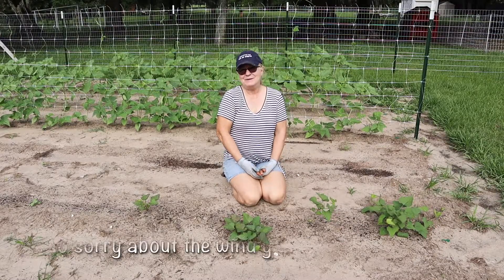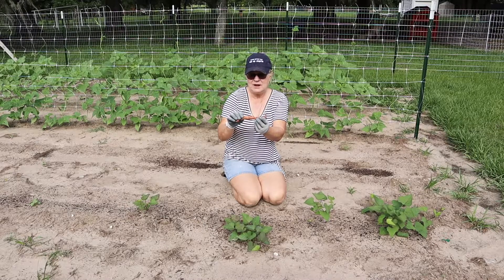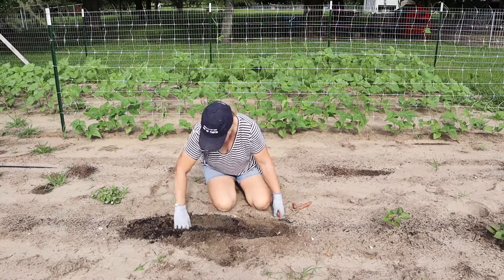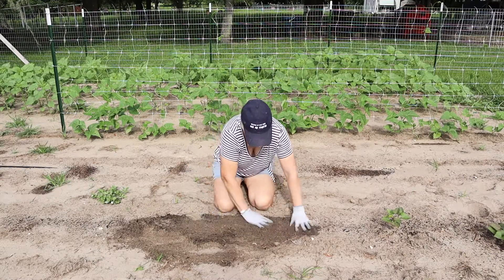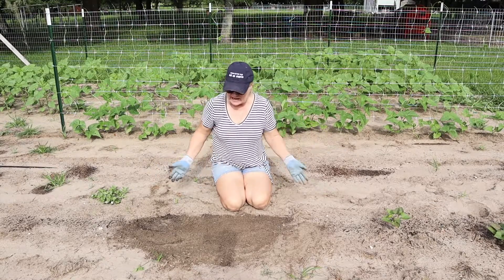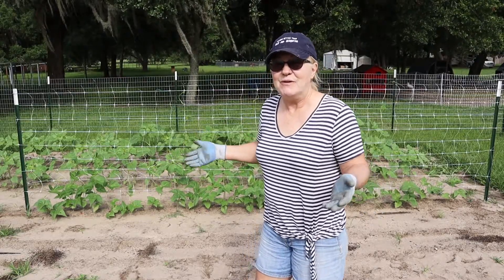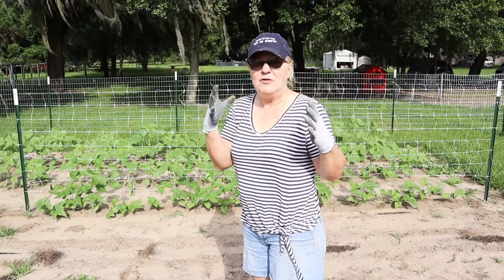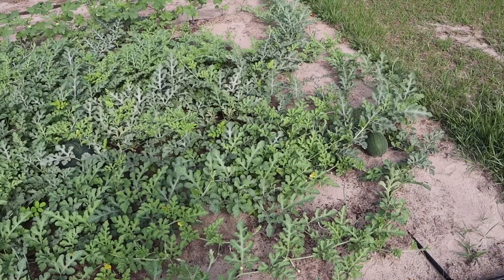Let's Grow Some Sweet Potato Slips. So Easy & Fun!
Let's grow some sweet potato slips the fun and easy way. No more jars of water filling your windowsils.

Join me and my family as we build a homestead from scratch and strive to live a simpler, more natural, healthier way of life:  homemade homestead, tips and tricks in the garden, recipes from scratch.

I love to show how homestead is growing and what works and what doesn't to help you in your journey to a more self-sustainable lifestyle.

Happy Homesteading,

Marian & Andrew